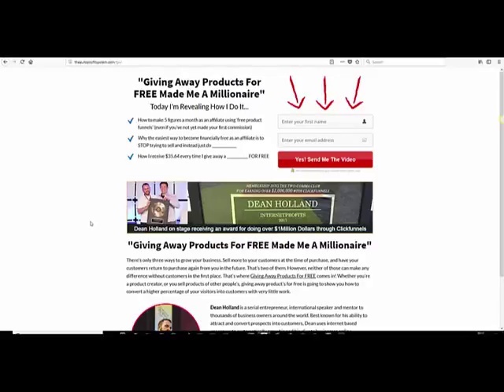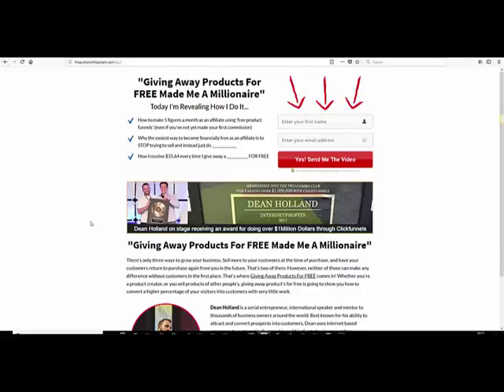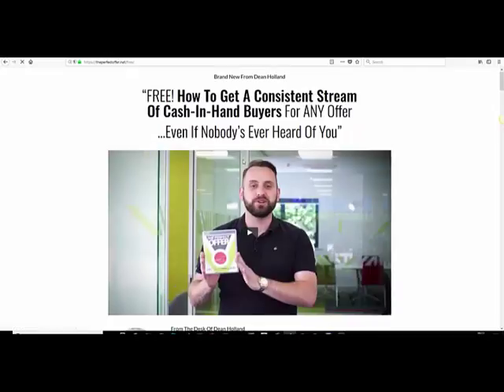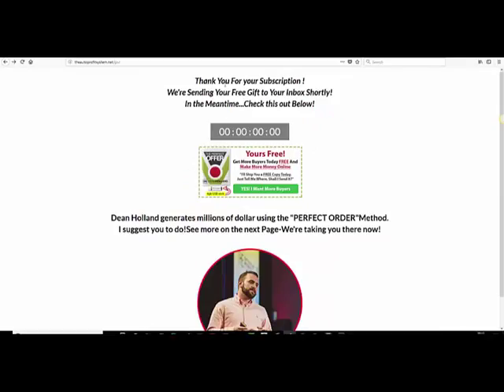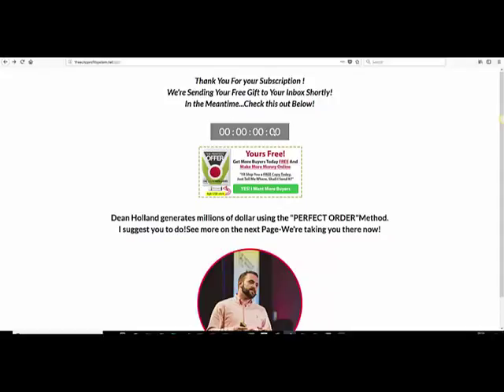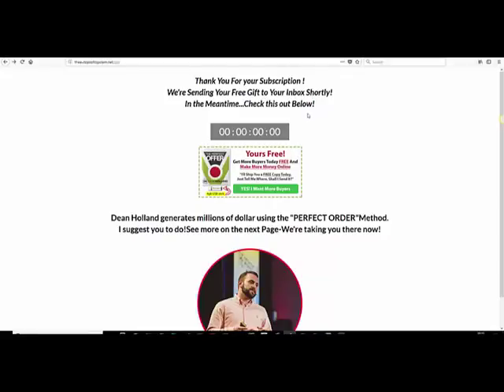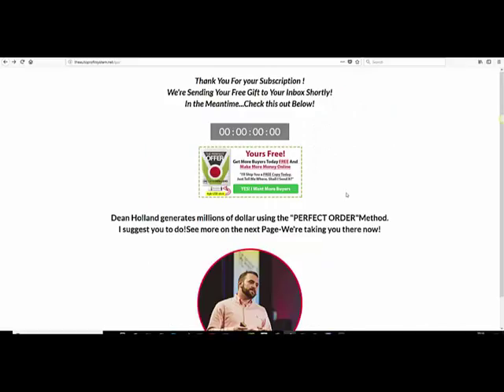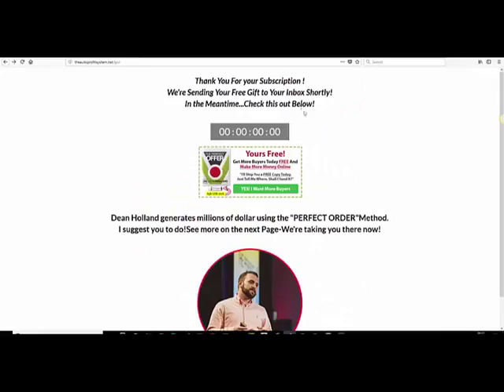The Auto Profit System Demo & Review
The Auto Profit System a VERY simple method, ANYONE can pretty much put this into action, regardless of technical ability or age! The Auto Profit System Demo & Review